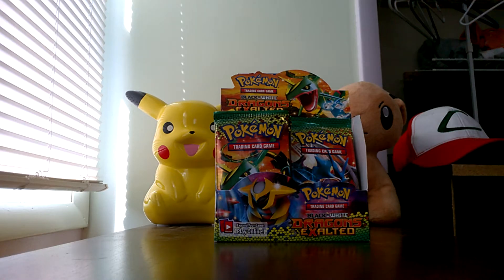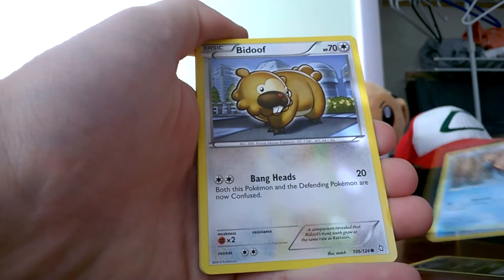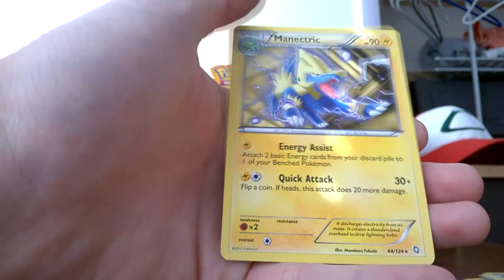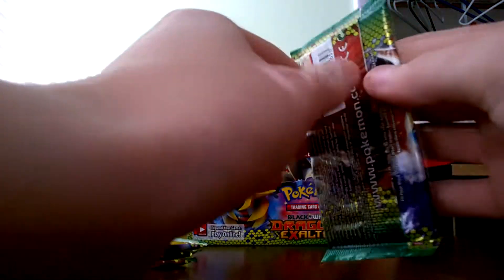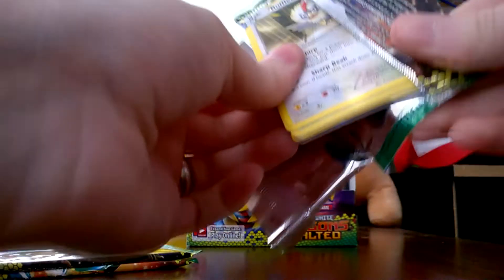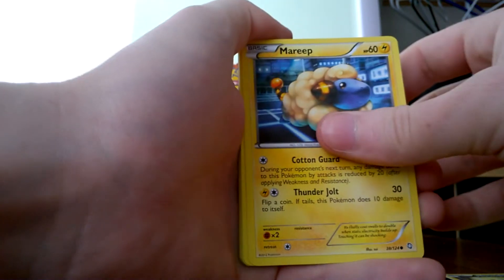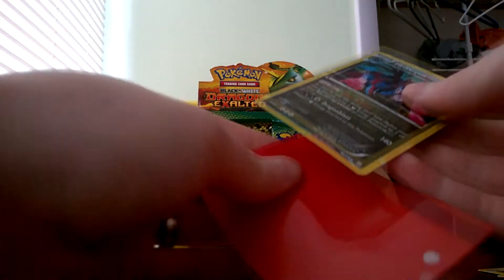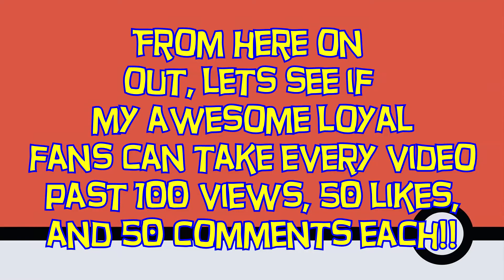Pokemon Dragons Exalted (4/5) INCREDIBLE PULL!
CMON GIMME 50 LIKES :D
Hello friends it's your best mate Pokemon Kollector with part 4 of 5 of our Dragons Exalted booster box opening! Lets see what lies inside these 7 packs!

Send Pokemail to:
Pokemon Kollector
107 West 9th Avenue